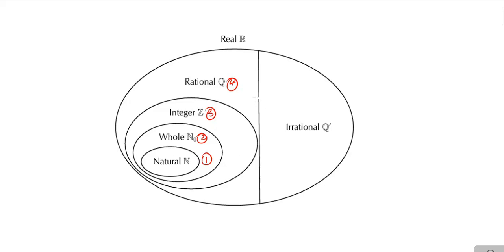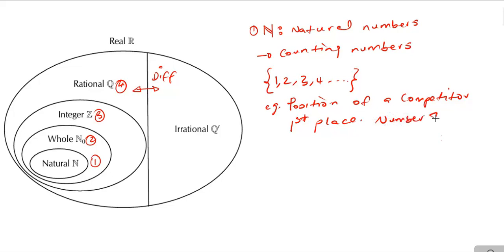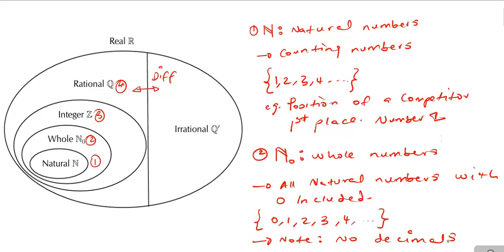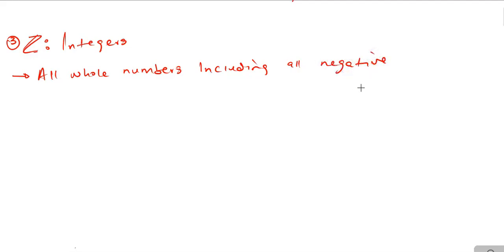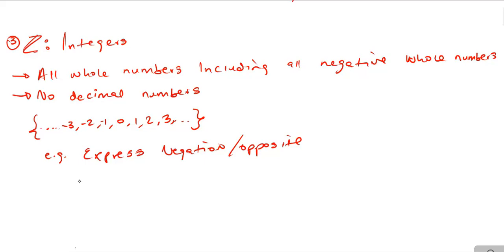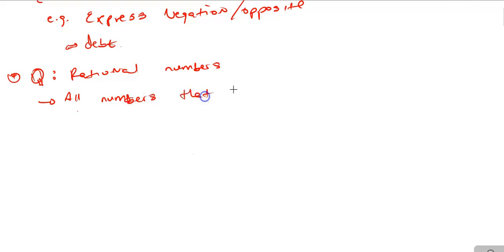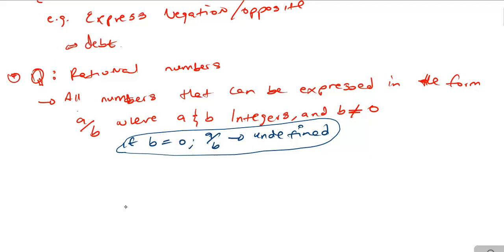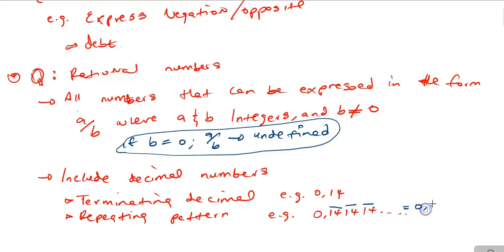Grade 10 Maths: Real Number system made EASY!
Number System made easy! This video teaches you the real number system , exploring the concepts of Natural numbers, Whole numbers, Integers, Rational and Irrational numbers and provides examples and differences between rational and irrational numbers.